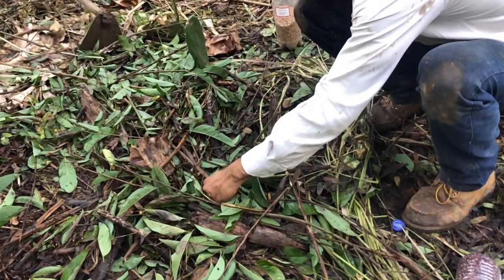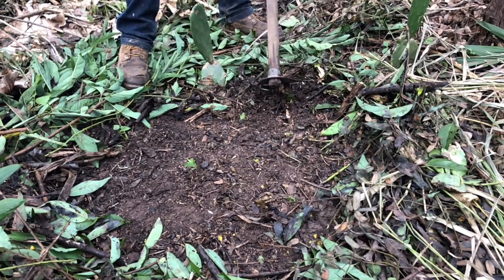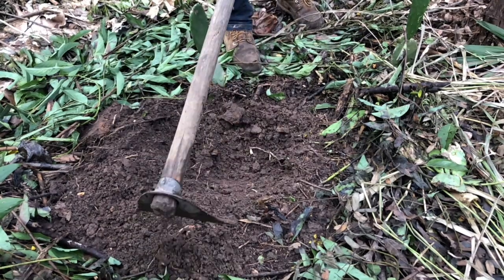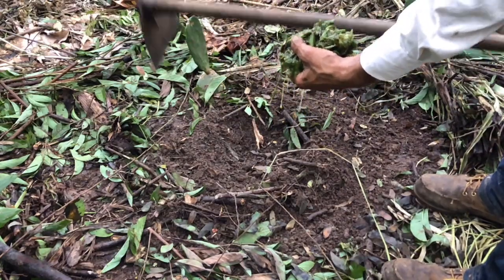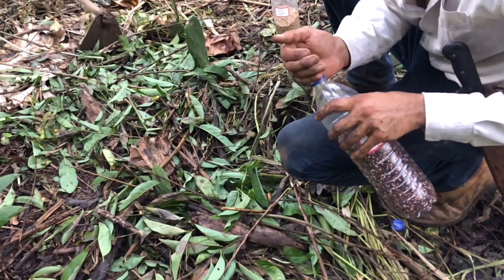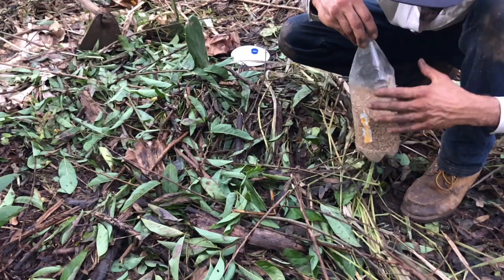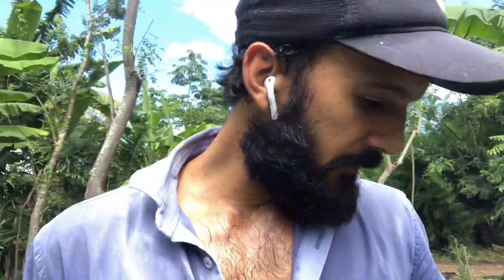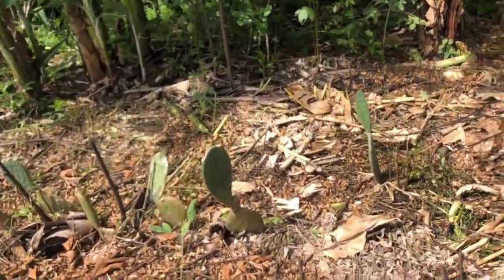Pruning Trees to Build your Soil for Annual Crops VIDEO 2 | AGROFORESTRY | FOOD FOREST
Trees are a resource creating machine! Learn to use trees in order to feed your soil and have richer and healthier crops with each year that passes.

The Agroforestry Academy is bringing YOU first class FREE AGROFORESTRY TRAINING material.